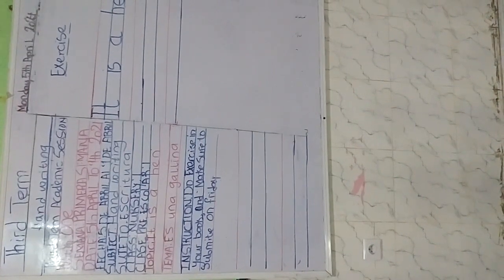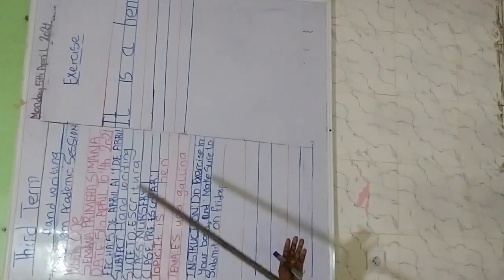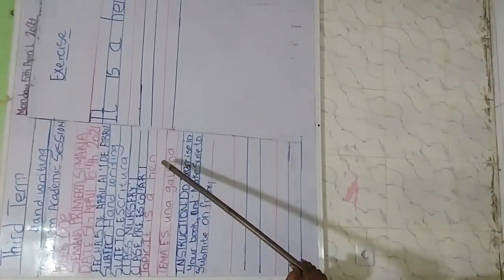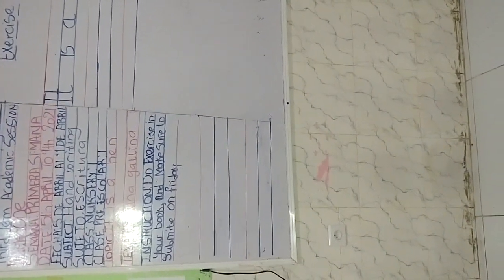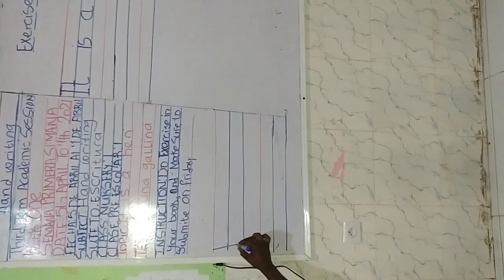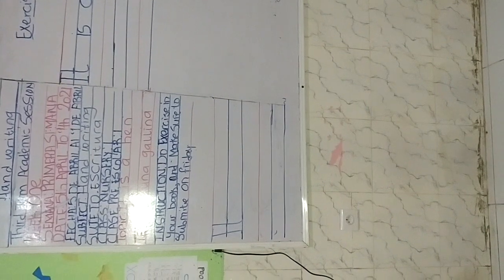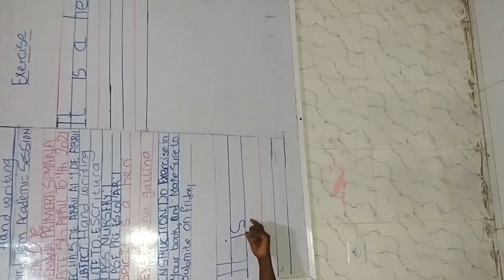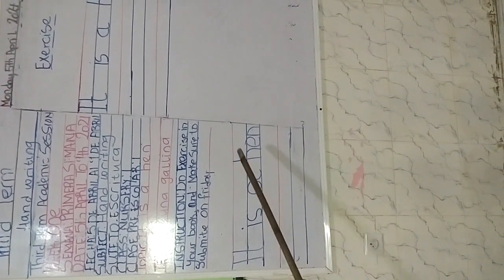HAND WRITING WK1 (NURSERY 1)